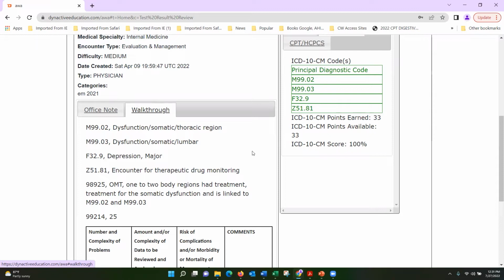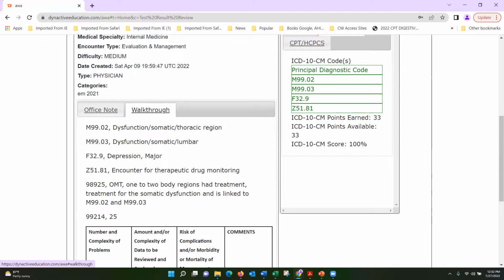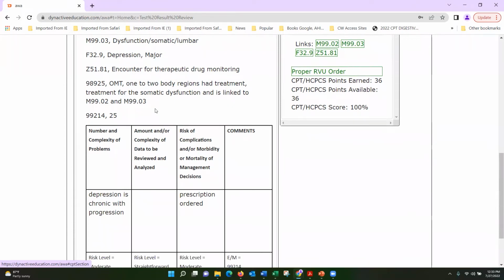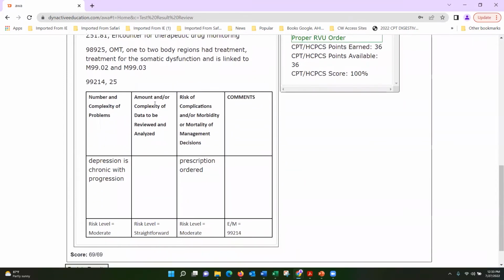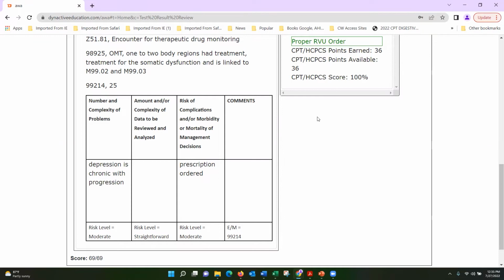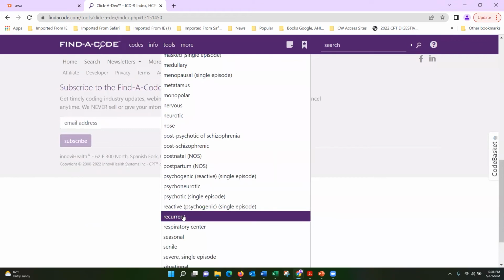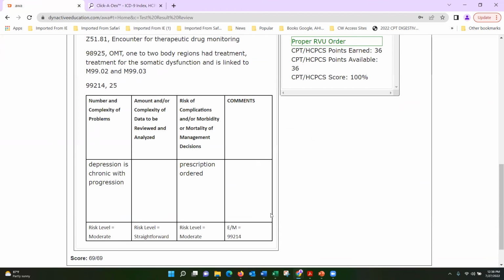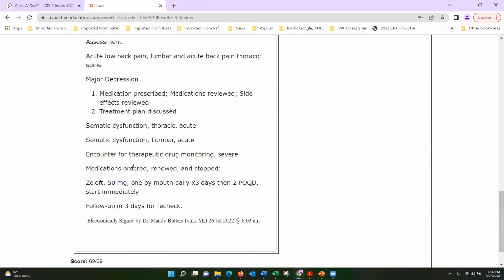E&M Coding Scenario 2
Established patient with definitive diagnosis and CPT and ICD 10 CM coding